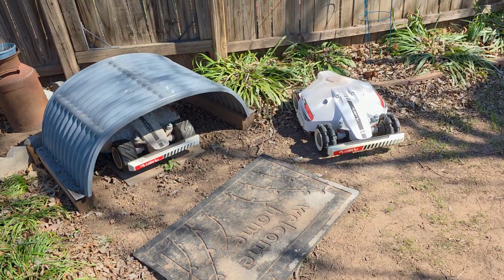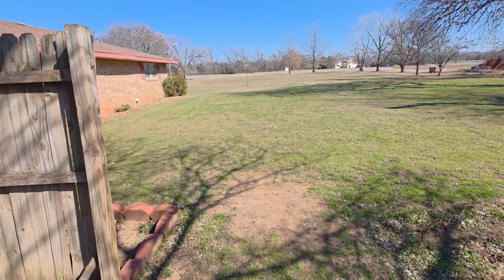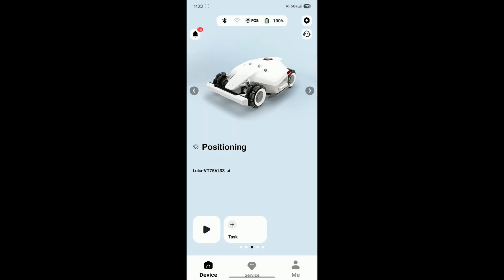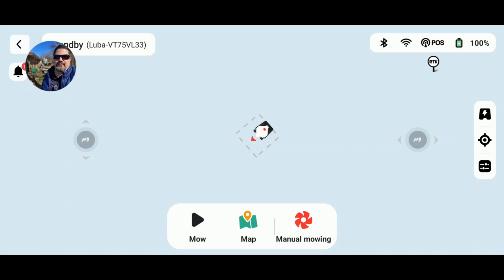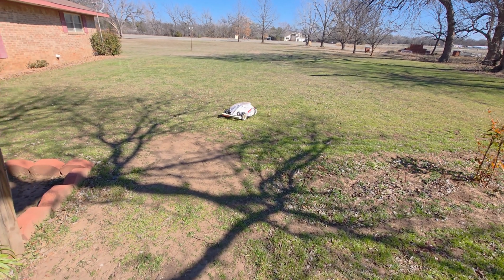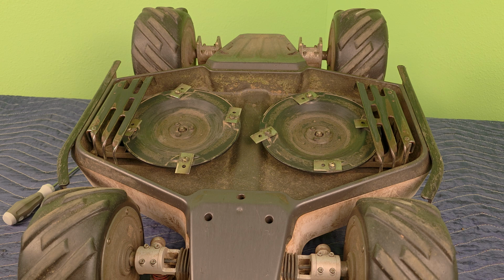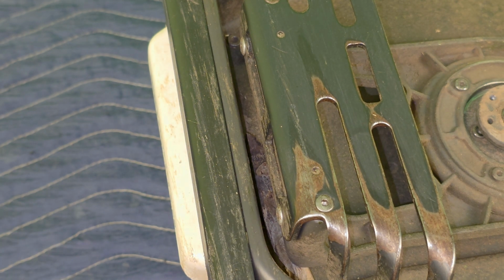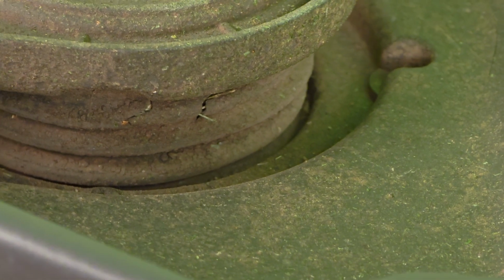Mammotion Luba 1 Maintenance and ordering parts.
Luba 2
(Earns Commission)

Luba 2 X

Linktr.ee/Crazypostman